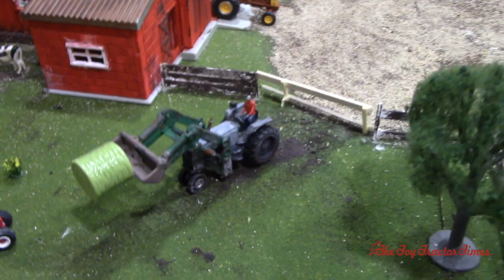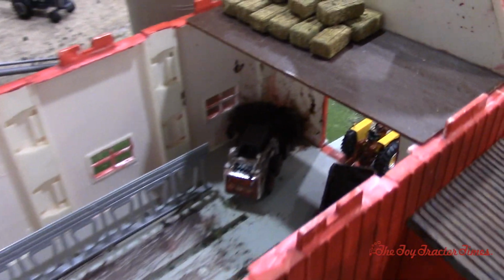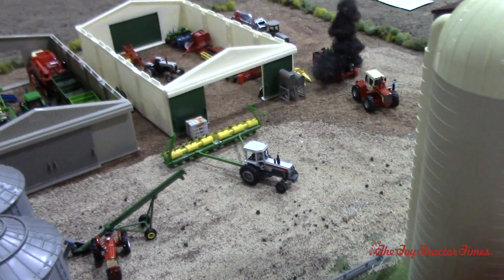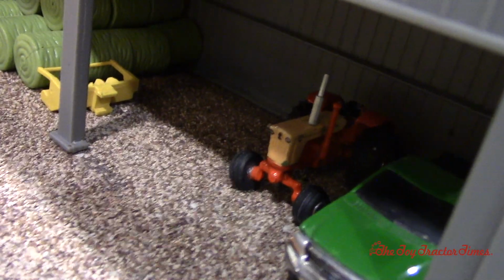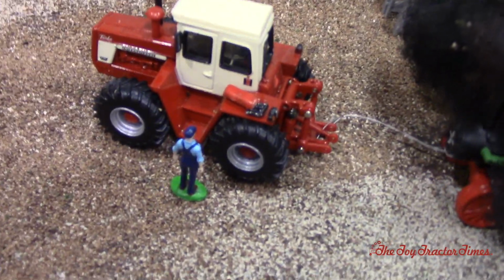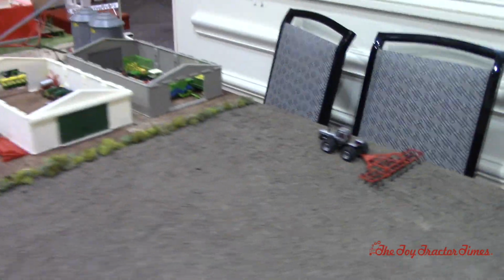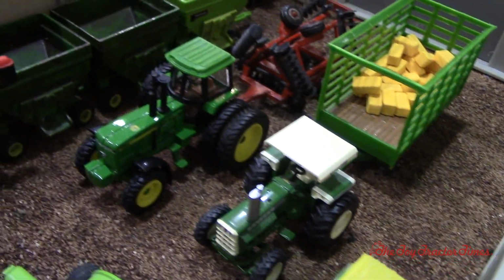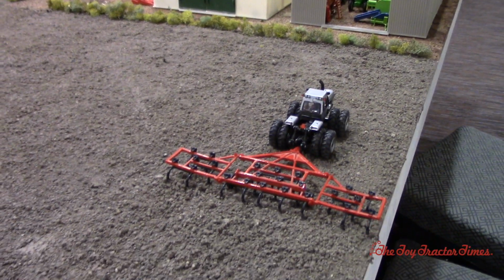Illinois Grain Farm Display at the 2019 St. Louis Farm Toy Show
Toy Tractor Times talks to Nathaniel at the 2019  St. Louis Farm Toy Show about Illinois Grain Farm display.